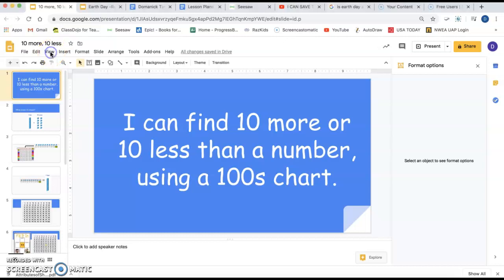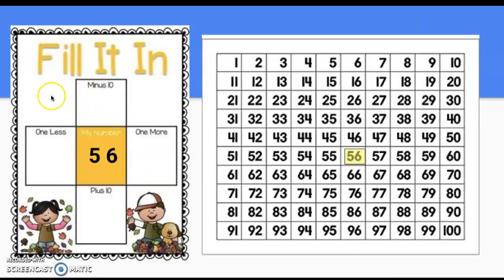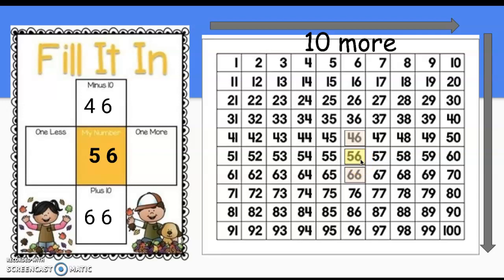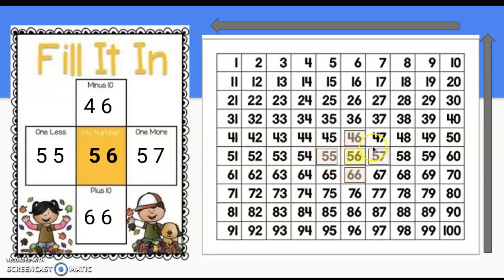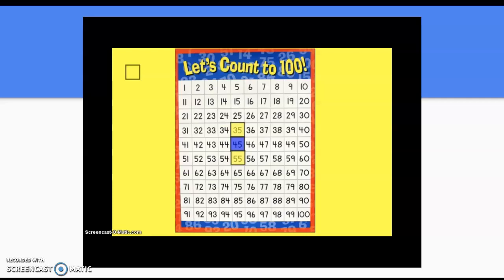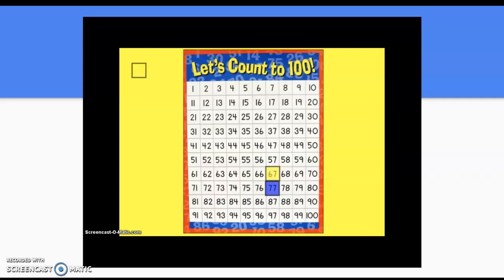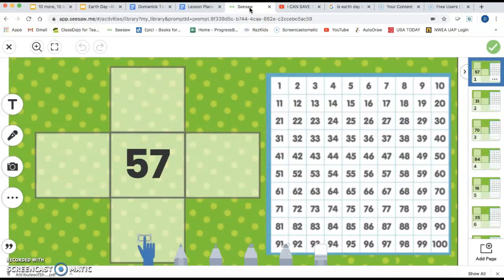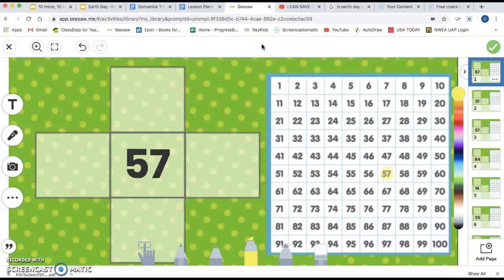10 more and 10 less